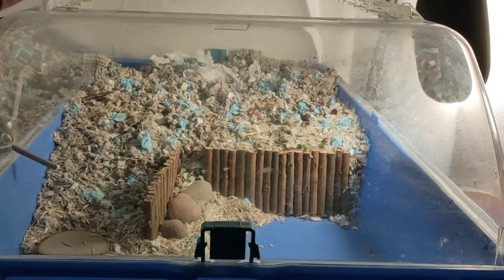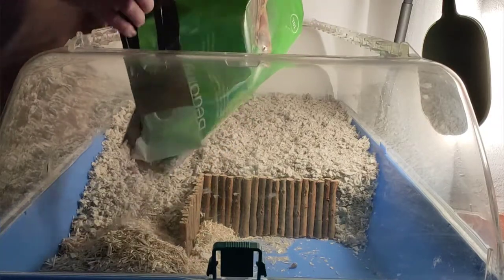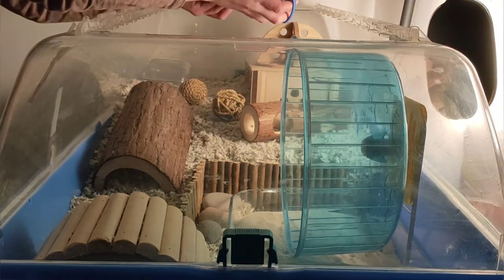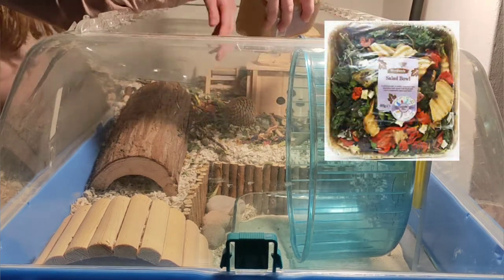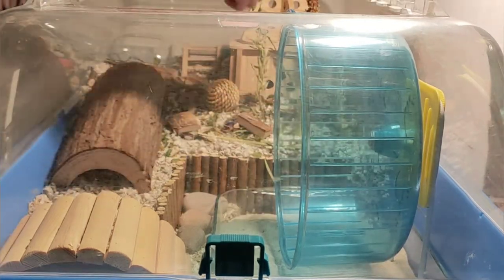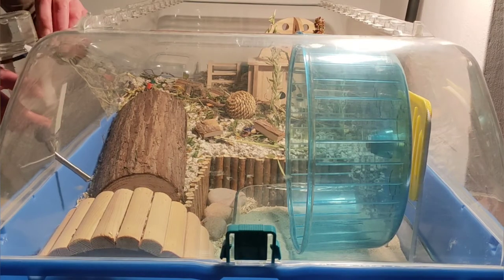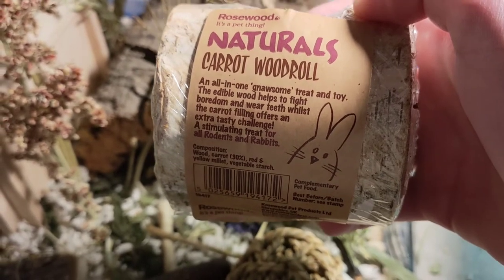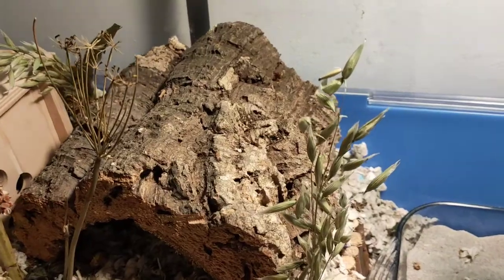Natural Themed Hamster Cage Setup - Hamster Care 🐹🌾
Natural Hamster Cage Setup - Hamster Care

Please comment your thoughts on the video, as well as any improvements I could make on the enclosure. Thanks! 🐹